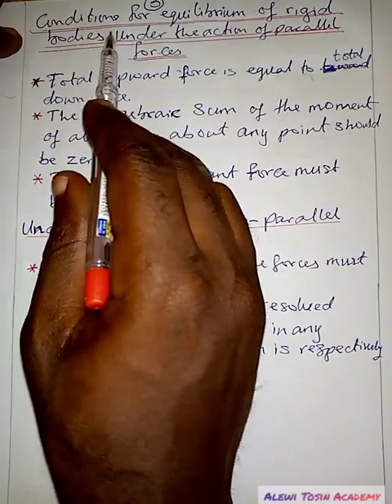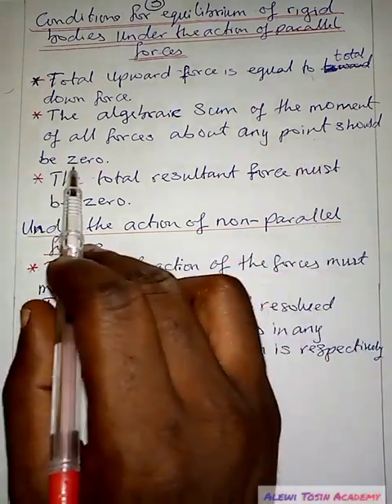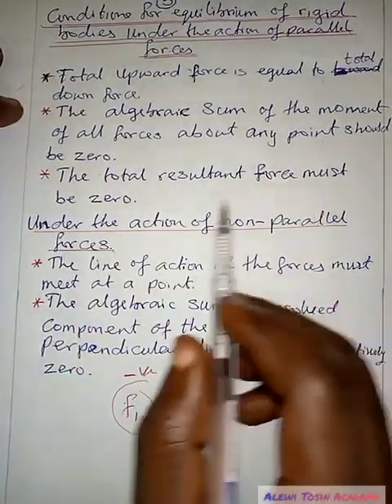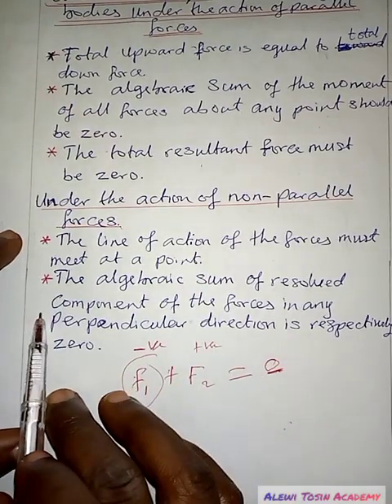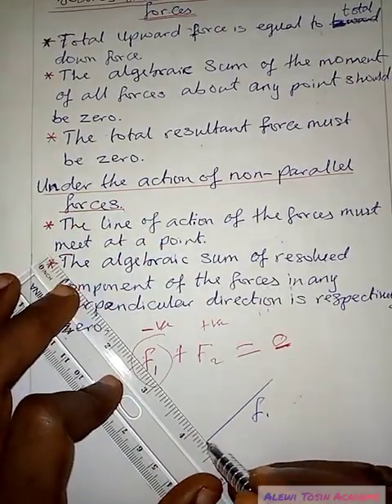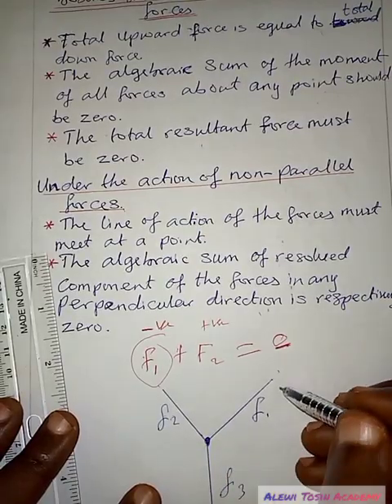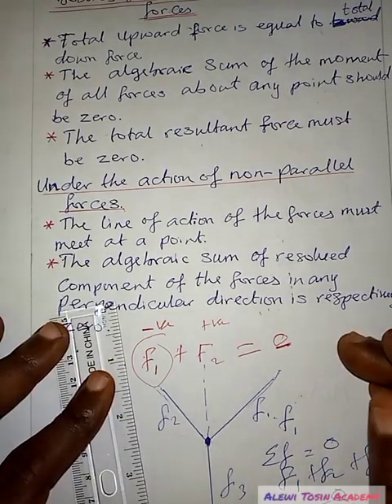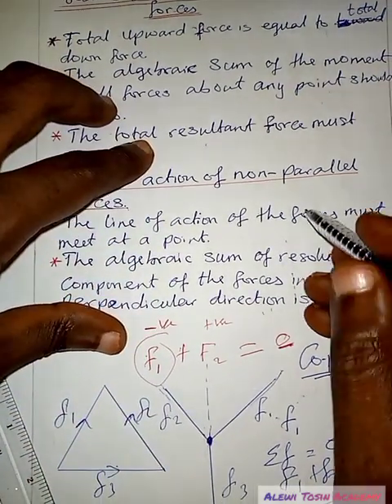EQUILIBRIUM Physics part 3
Conditions for Equilibrium of parallel and non -  parallel forces @theambassadorstutors